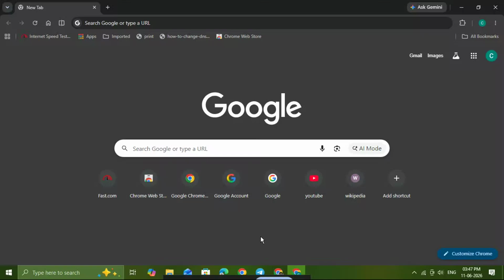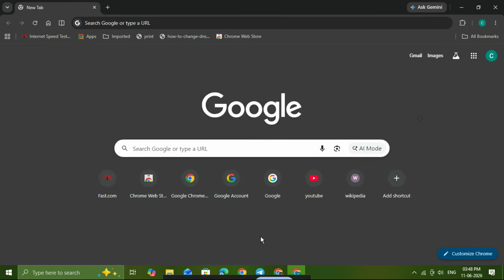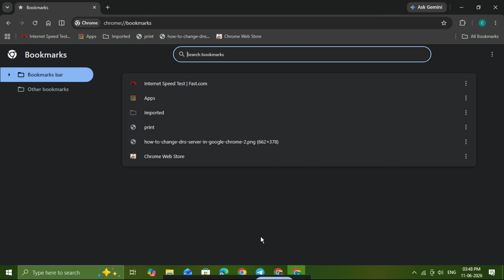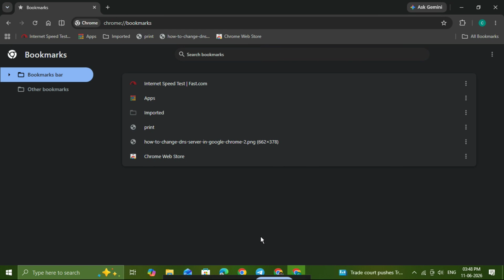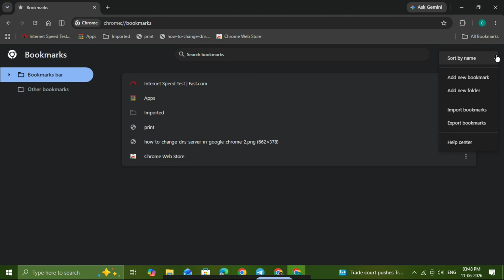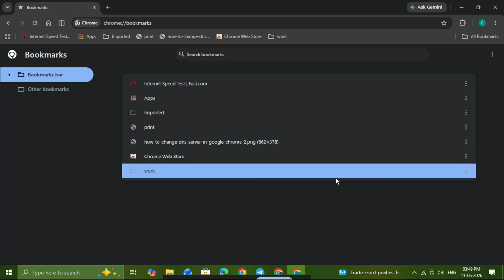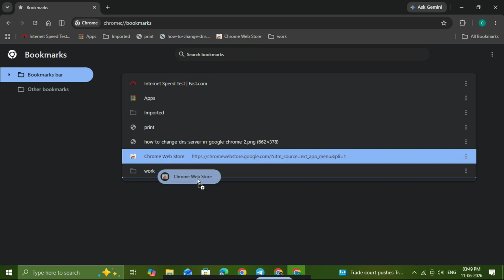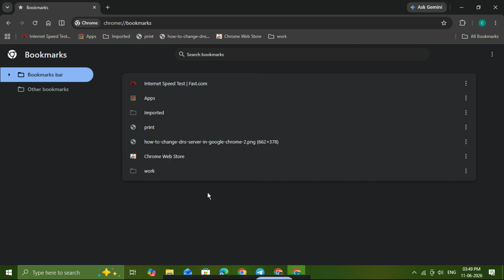How To Create Bookmark Folders In Google Chrome (Easy Guide)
Learn how to create bookmark folders in Google Chrome and organize your saved websites fast. This quick tutorial shows you how to open the Bookmarks Manager, add a new folder, and move bookmarks into it.

🕚Timestamps:
0:00 Intro
0:17 Open Bookmarks Manager
0:31 Create A New Folder
0:48 Name Your Folder
1:01 Move Bookmarks Into The Folder
1:18 Outro

✍️What You'll Learn In This Video:
• How To Open The Chrome Bookmarks Manager
• How To Add A New Bookmark Folder In Chrome
• How To Name And Save A Bookmark Folder
• How To Drag And Drop Bookmarks Into Folders
• How To Organize Saved Websites In Google Chrome

💡Pro Tips:
• Create separate folders for work, personal, and research links.
• Keep your most-used folders near the top for faster access.
• Use short, clear folder names so you can find things instantly.
• Reorganize old bookmarks every few weeks to avoid clutter.